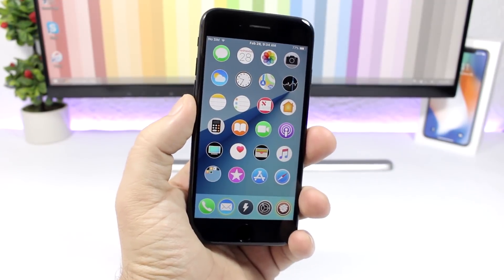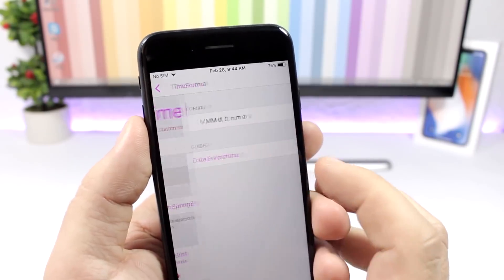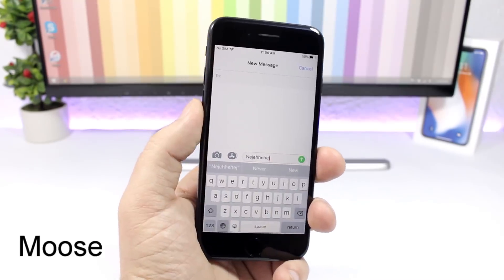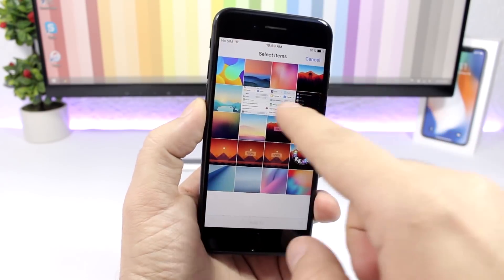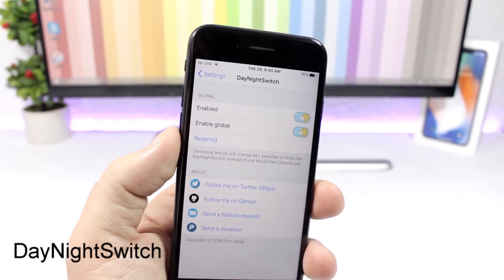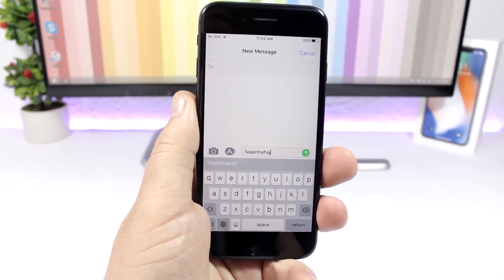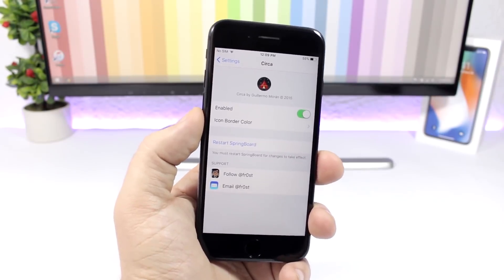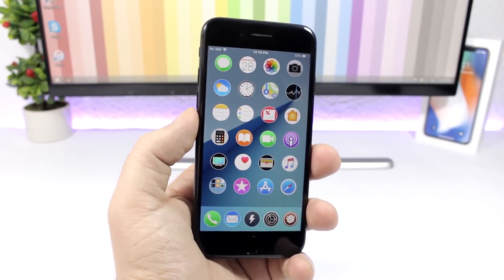iOS 11 - 11.1.2 Jailbreak TWEAKS ** TOP 50 FREE **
TOP 50 FREE iOS 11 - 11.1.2 Jailbreak Tweaks - 50 free tweaks compatible with iOS 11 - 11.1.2 jailbreak. Enjoy 50 best free iOS 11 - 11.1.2 jailbreak tweaks.

The iOS 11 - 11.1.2 jailbreak has recently been released and a lot of tweaks are not updated. I have tested all the tweaks on my iPhone 7 on 11.1 , they should work fine on all versions 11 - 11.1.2